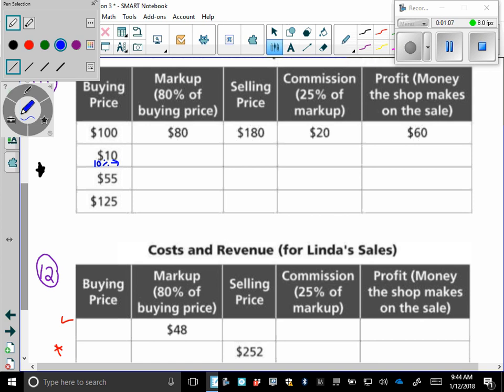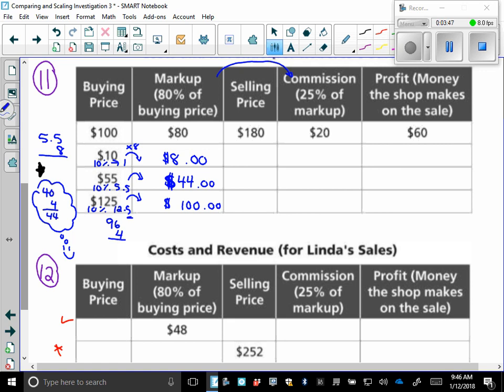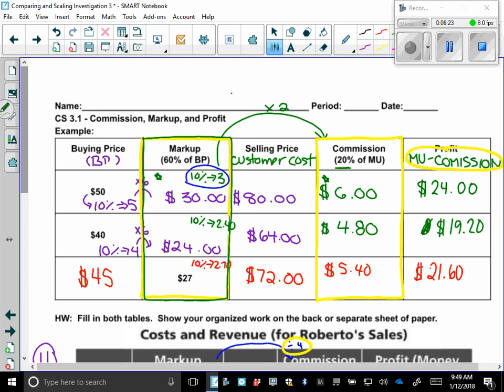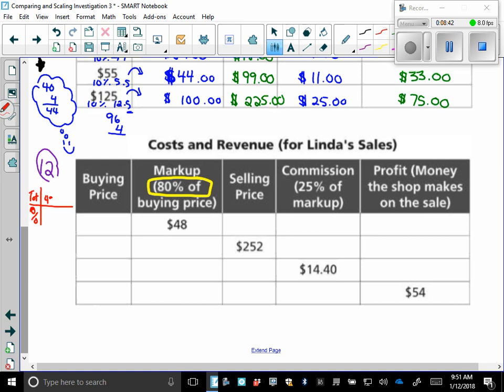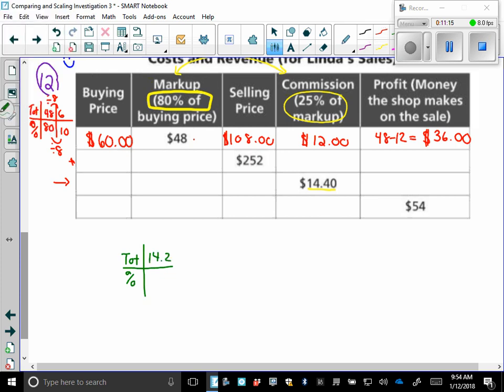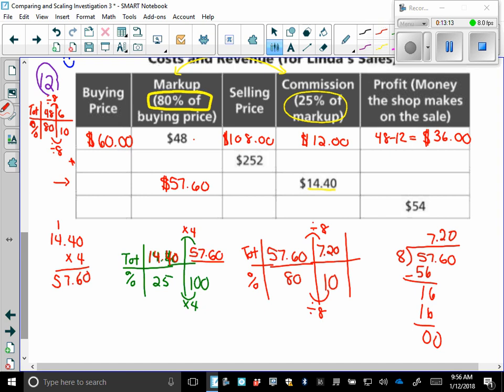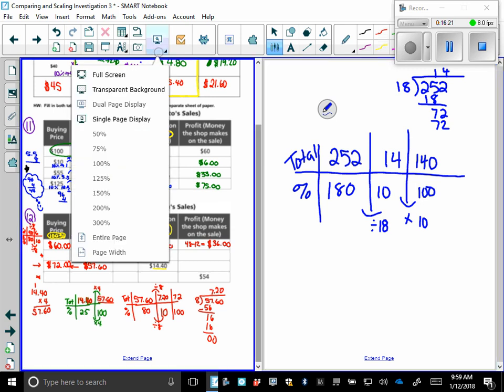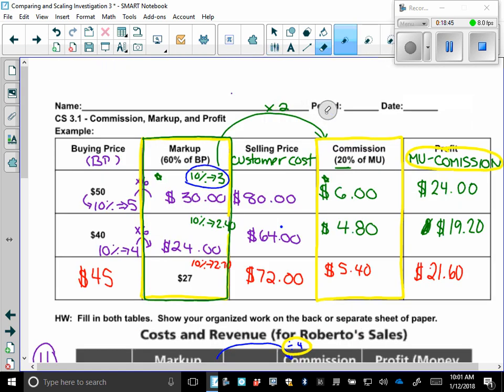Cost and Revenue